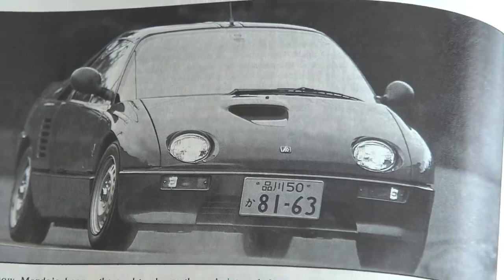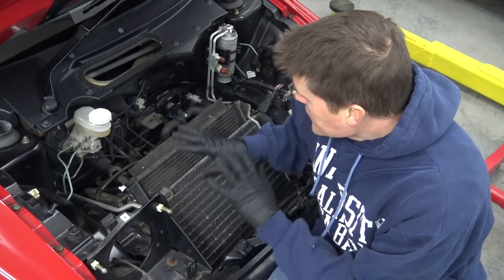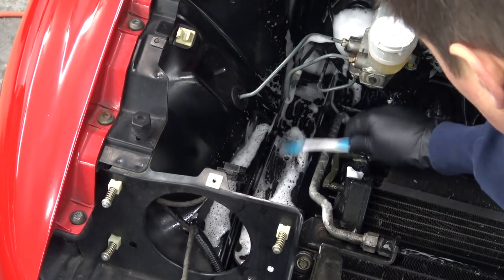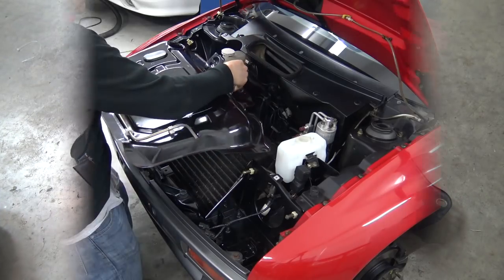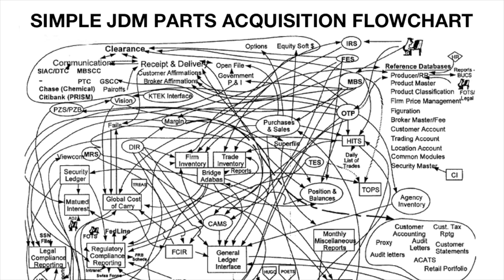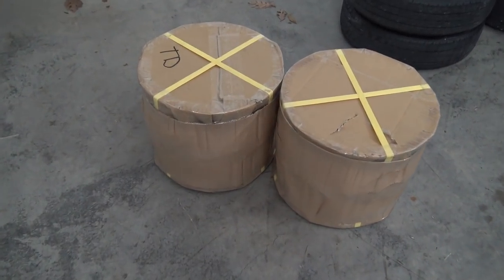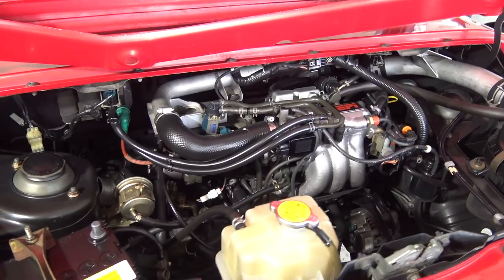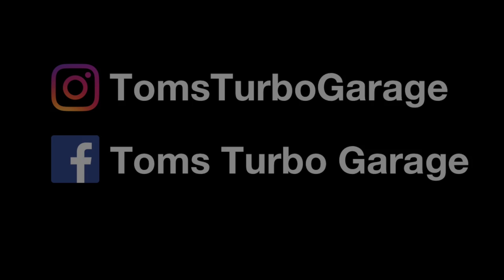1992 Autozam AZ-1 My Super Tiny Sports Car! Part 2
In part two, we begin work on our unique Japanese microcar, the 1992 Autozam AZ-1.